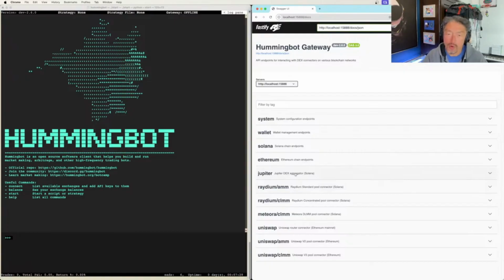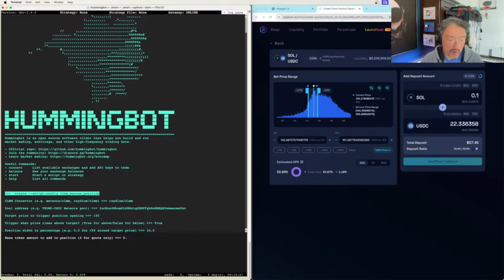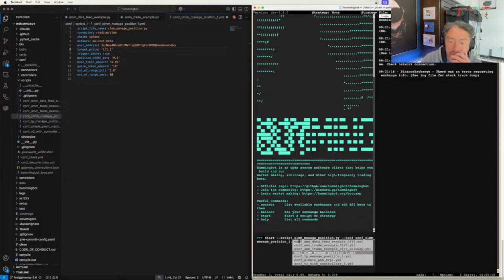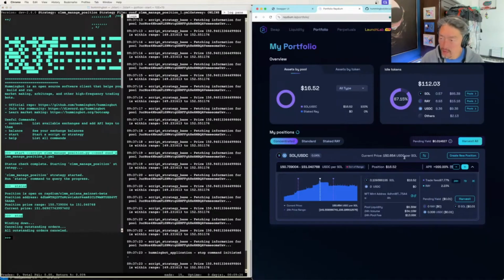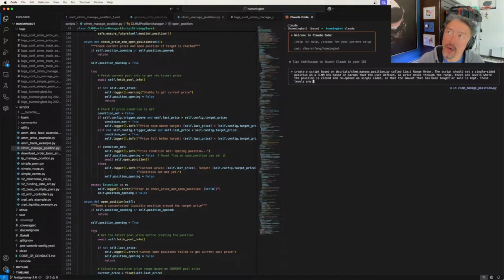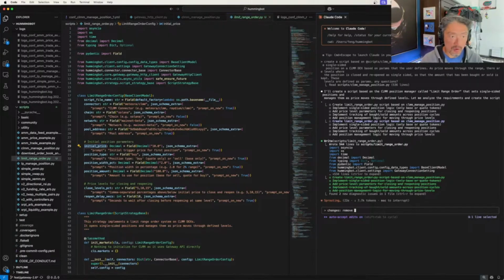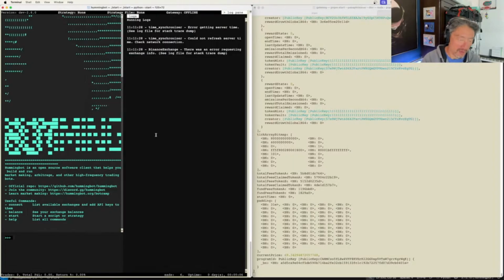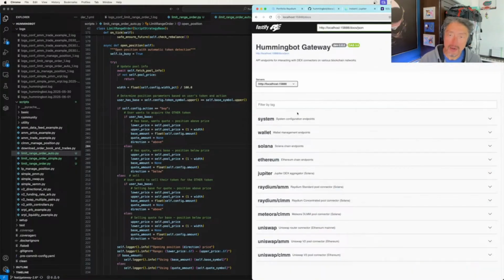Building Custom LP Strategies with Gateway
Join Hummingbot co-founder Mike as he continues his deep dive into Hummingbot's Gateway DEX middleware, which has been fully re-factored and re-introduced in the upcoming v2.6 release!

In this video, we will:
- Automate add and remove liquidity from Raydium AMM and CLMM pools
- Run the lp_manage_position script
- Build our own "Limit Range Order" custom script

Chapters:

00:00 Intro
00:50 Run the lp_manage_position script
04:18 Build custom "Limit Range Order" script